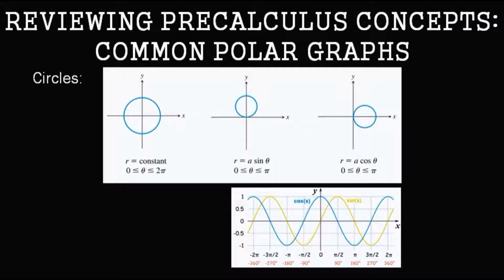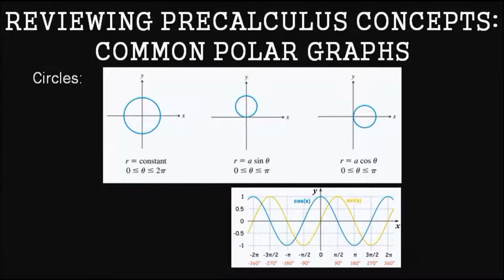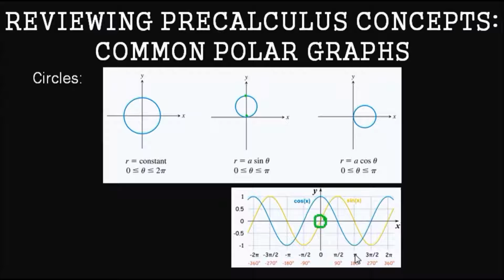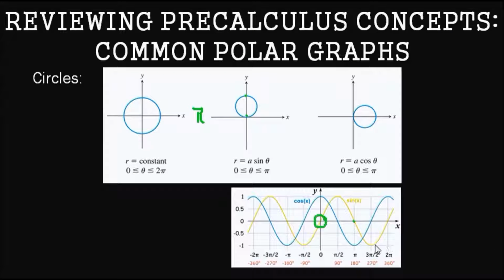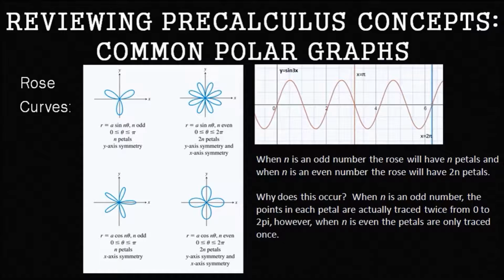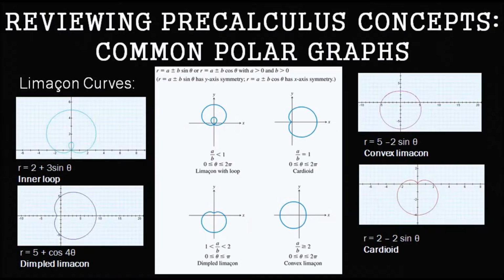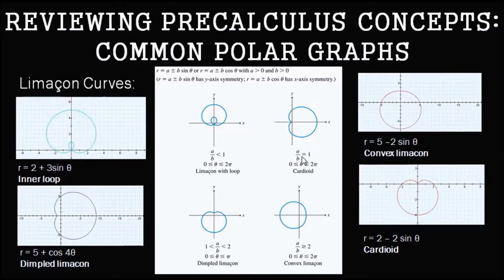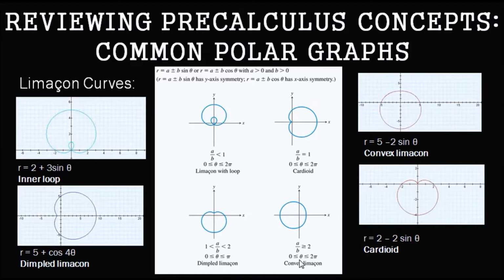Polar Graph Overview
aka. Mariya's Tears.